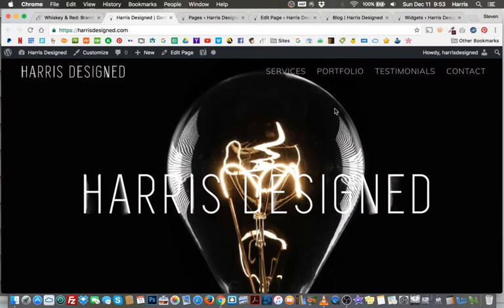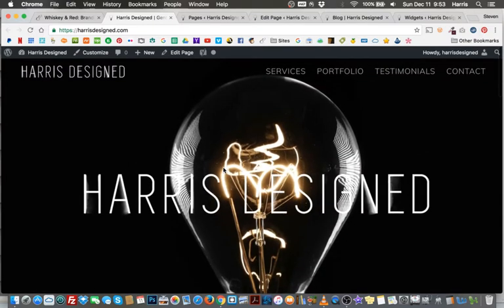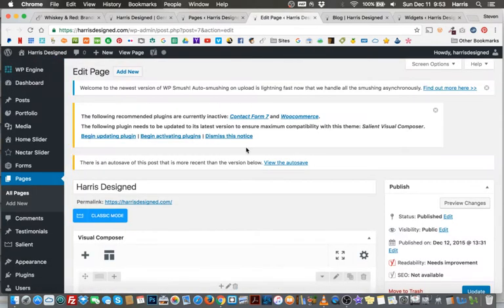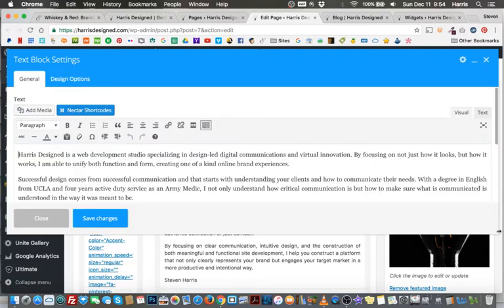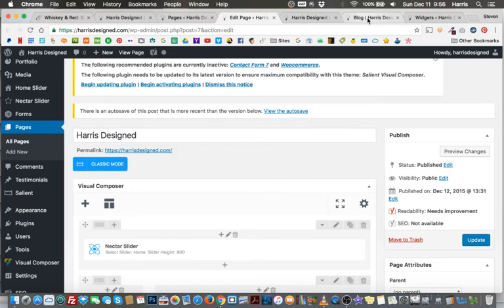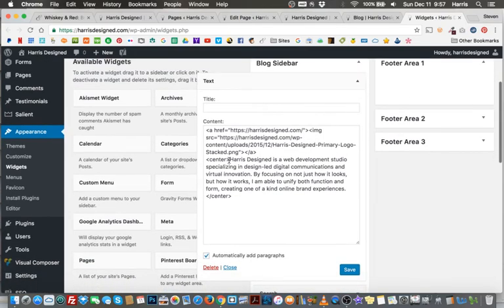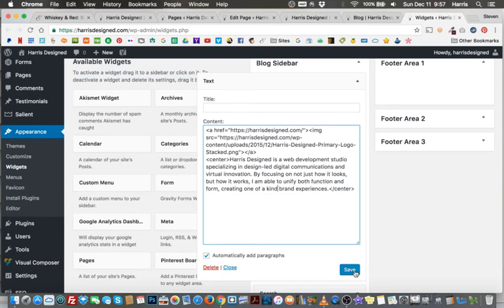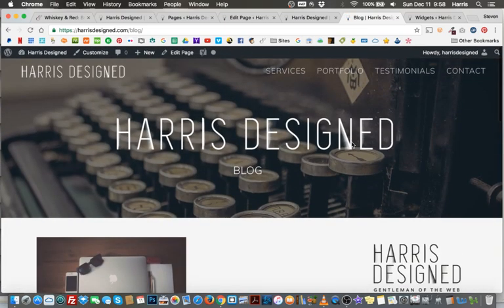WordPress Tutorial - How to Edit Text in the Salient WordPress Theme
WordPress Salient Theme Tutorial - How to edit text in Salient's Visual Composer, WordPress sidebar and footer.